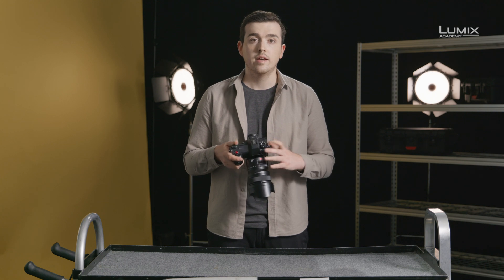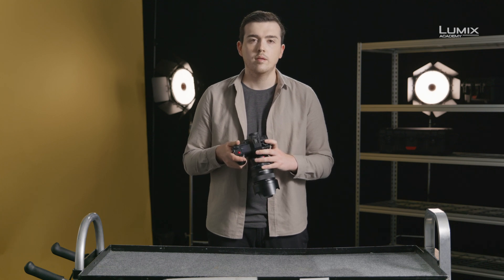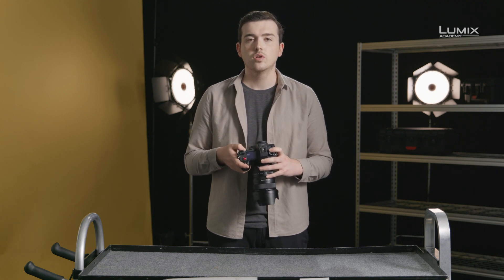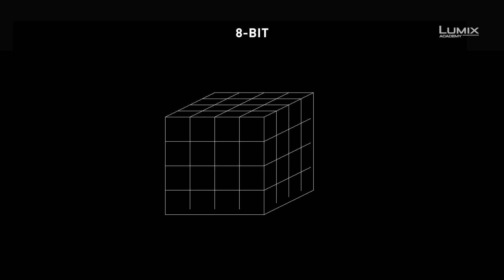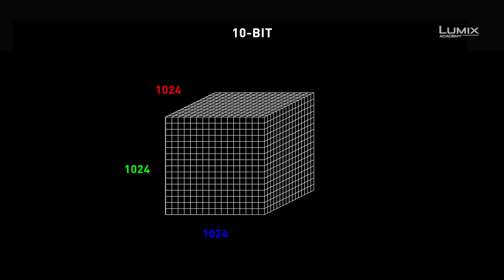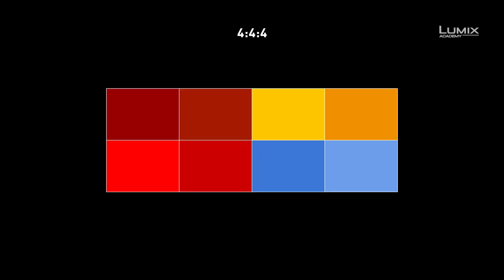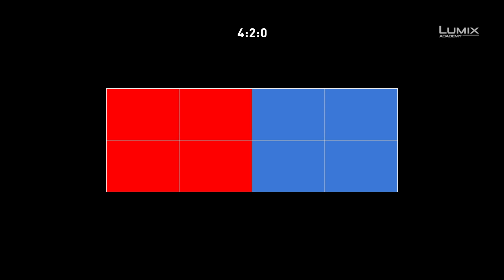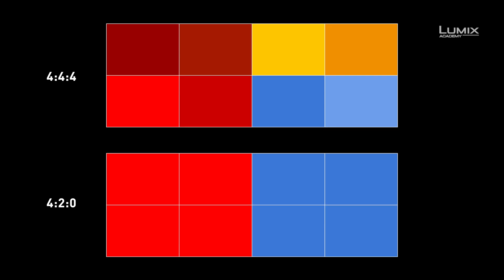Panasonic - LUMIX S series - DC-S1H - Recording Options (Part 2).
LUMIX Ambassador, Jacob James, informs you about the various resolution options in the LUMIX range of video-centric cameras. He explains Colour Depth and how filming with 10-Bit versus 8-Bit gives you much more options in post-production and in converting V-Log footage into linear profiles. The second important factor in colorimetry is chroma subsampling, indicating how a camera interprets colour on a pixel base. For smaller file sizes, the options to record in 4:2:0 is handy, but for better colour accuracy, a 4:2:2 option is the better choice – and implemented in LUMIX S1H, S1 and GH-Series (from GH4).